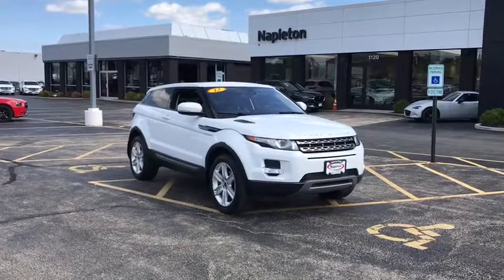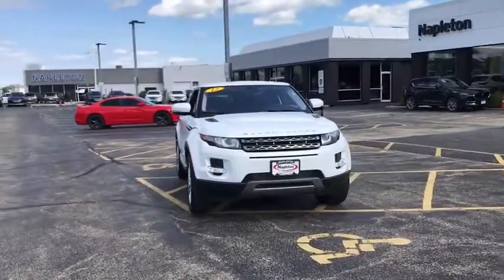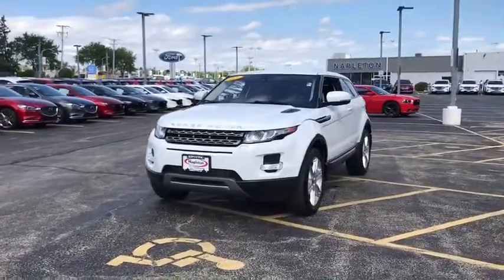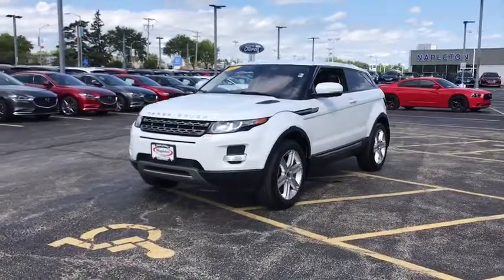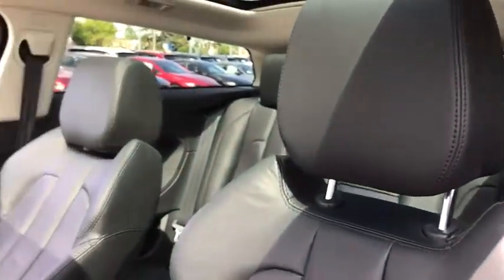2012 Land Rover Range Rover Evoque near me Libertyville, Glenview Schaumburg, Crystal Lake, Arlingto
Fuji White Used 2012 Land Rover Range Rover Evoque available near me in Libertyville, Illinois at Napleton Mazda Libertyville. Servicing the Glenview, Schaumburg, Crystal Lake, Arlington Heights, IL area.
2012 Land Rover Range Rover Evoque Pure Plus - Stock#: 9503A - VIN#: SALVR1BG5CH632860

18/28 City/Highway MPG 6-Speed Automatic 4WD Awards:br  * JD Power APEAL Study   * Motor Trend SUV of the Year   * ALG Best Residual Value   * NACTOY 2012 North American Truck of the Year Pure Plus CARFAX One-Owner. Clean CARFAX.